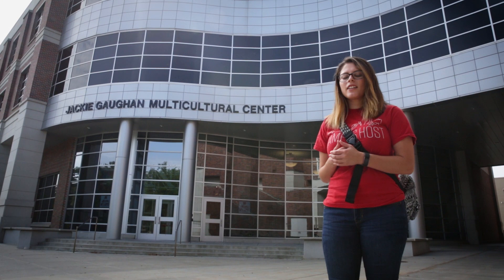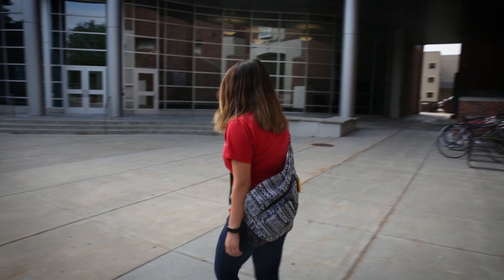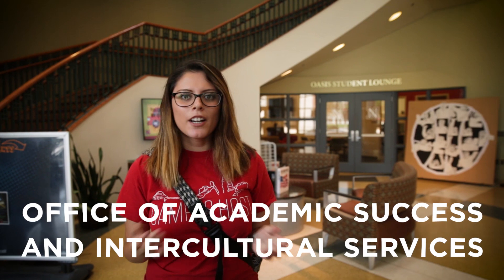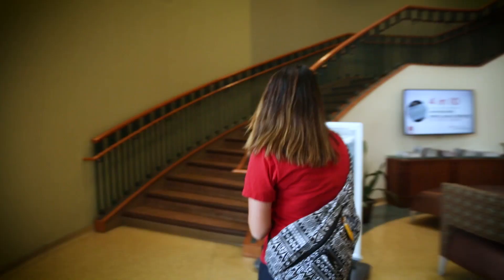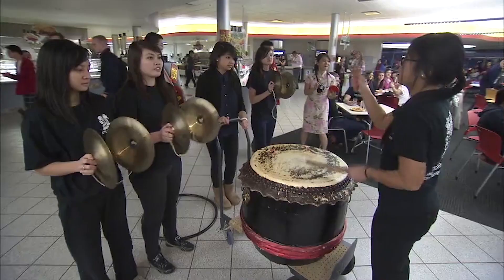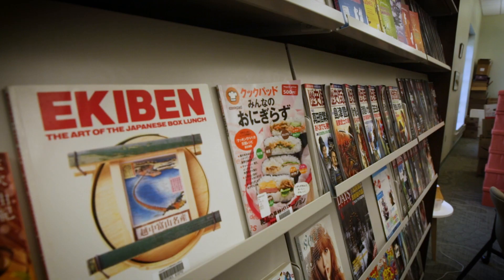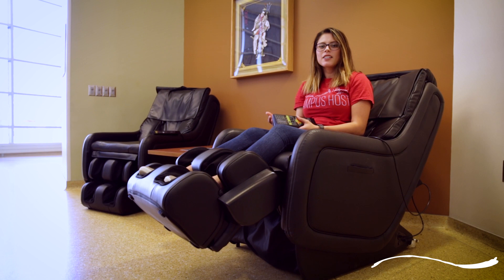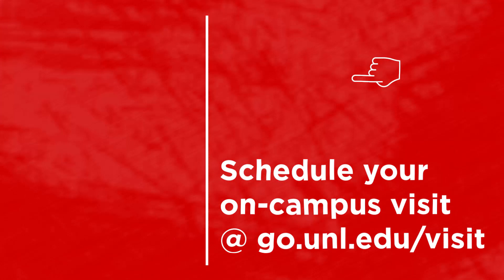Campus Tours—Jackie Gaughan Multicultural Center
The Jackie Gaughan Multicultural Center—created by students, for students—is a home-away-from-home for Huskers of all backgrounds. Head there for everything from free tutoring and mentorship to hanging out, building community and attending unique cultural events.

Follow Alair, a Campus Guide, as she gives a glimpse at all the center has to offer. Did we mention there are massage chairs?

Check it out for yourself by scheduling a campus tour

[0:23] Office of Academic Success and Intercultural Services
[0:53] Multi-Cultural Events
[1:15] Kawaskai Reading Room
Are you a Nebraska student that lives for the spotlight?